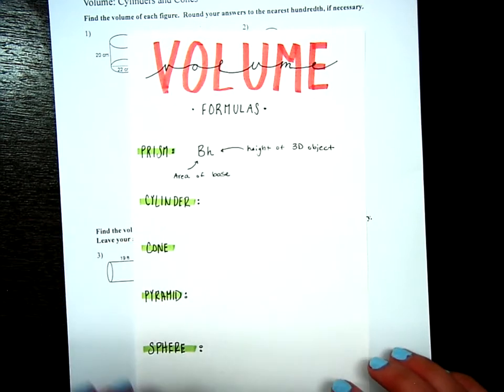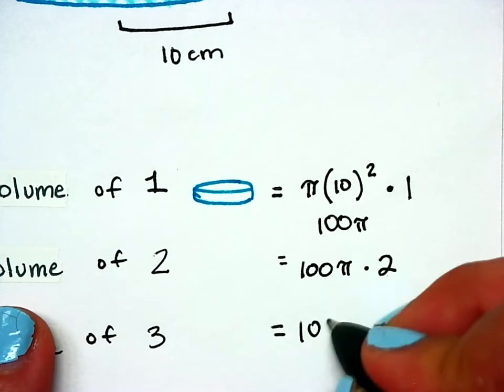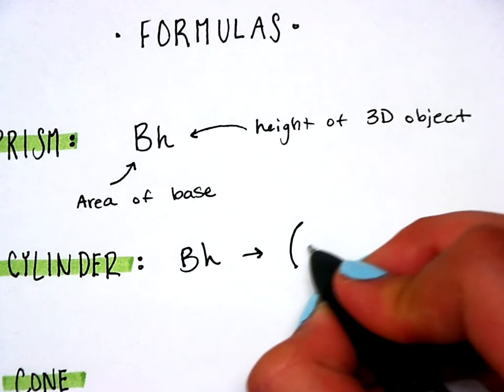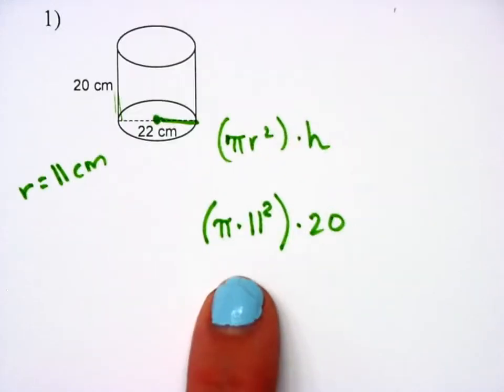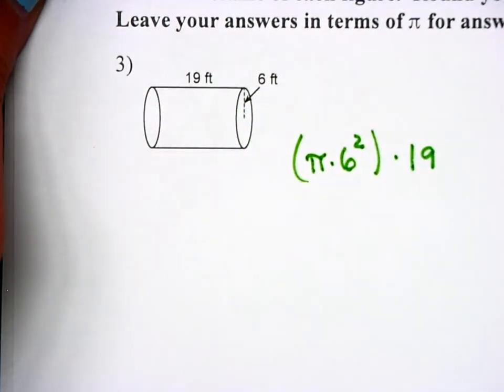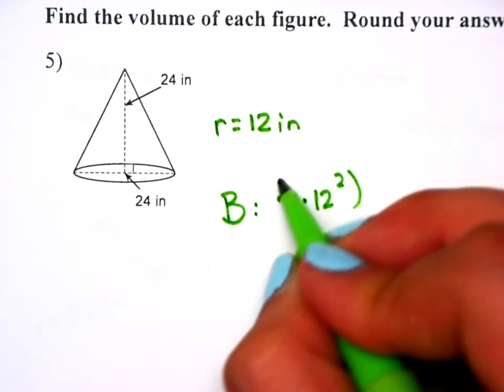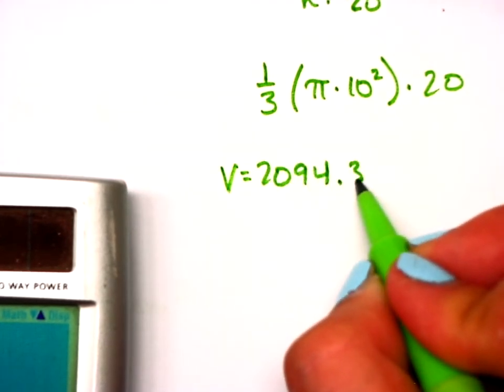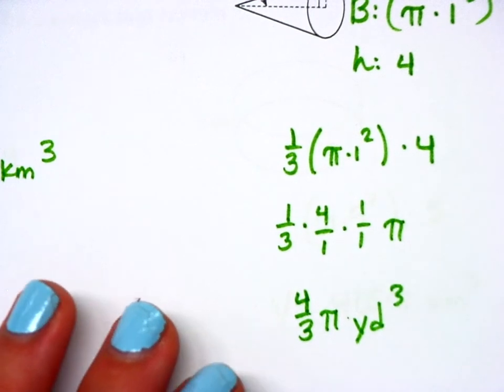IM3 Volume: Cylinders and Cones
Hi mathematicians!  This video will cover the formulas for the the volume of cylinders and cones and how to use them!

EDIT: There's a mistake on #5 and #7! I should have divided the answer by 3 on #7 and divided by 3 too many times on #5.  The real answer is 1152pi for 7 and the answer on the calculator for #5 is correct :).